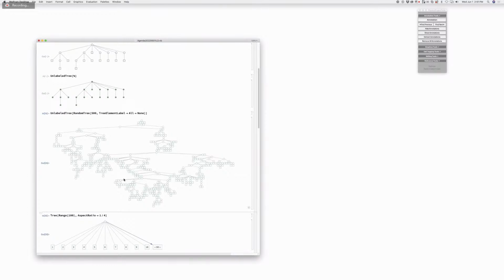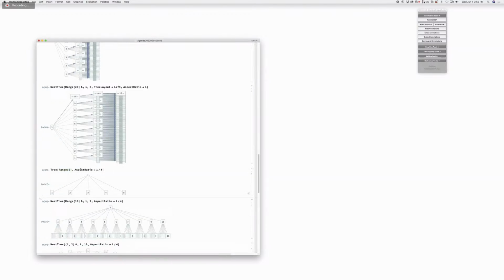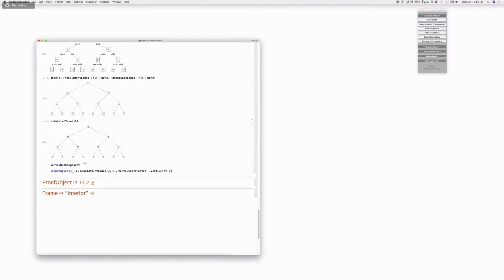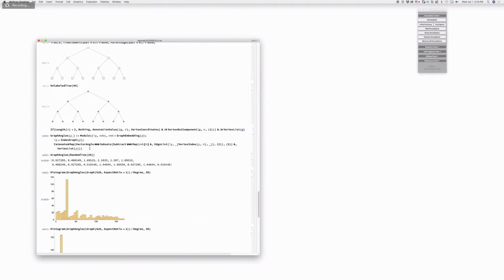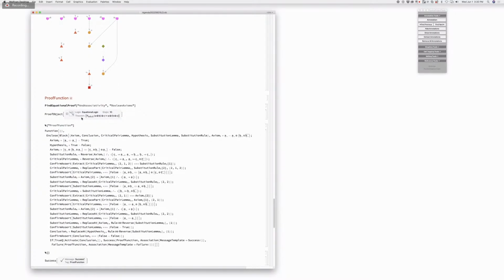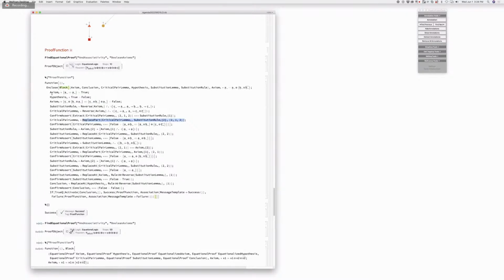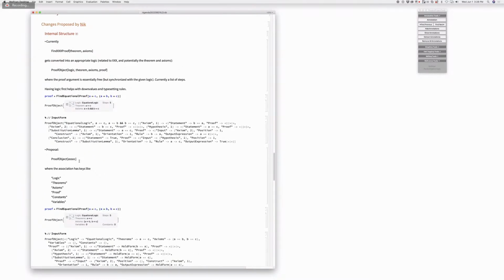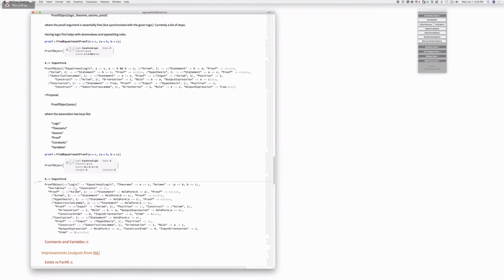Live CEOing Ep 612: Language Design in Wolfram Language [Tree Visuals & FindEquationalProof]